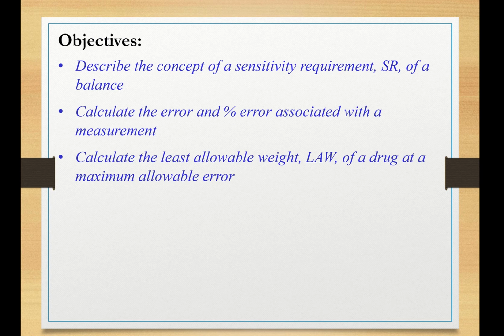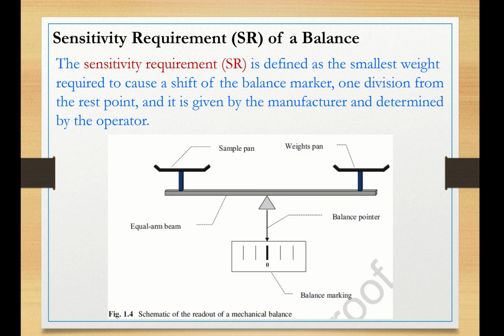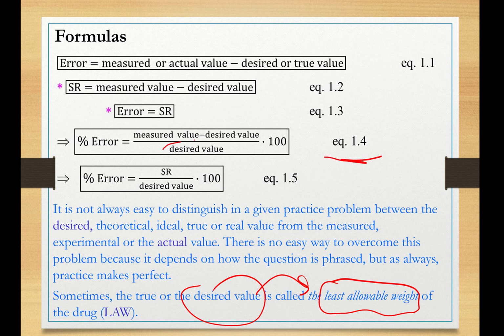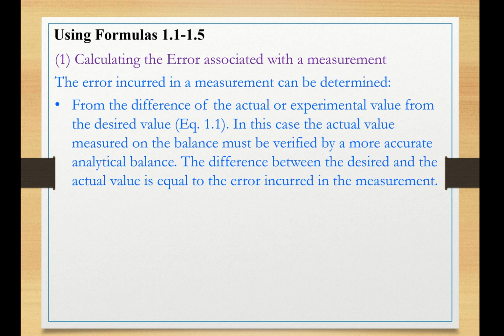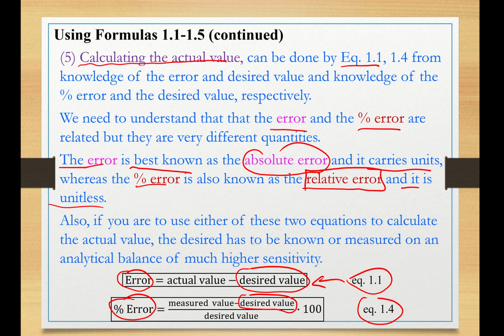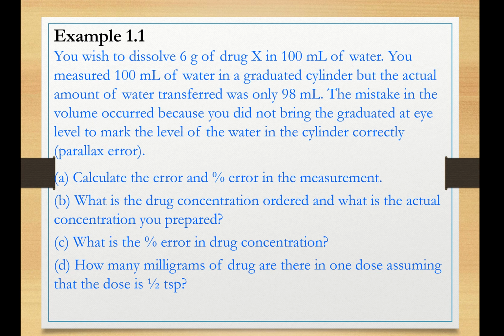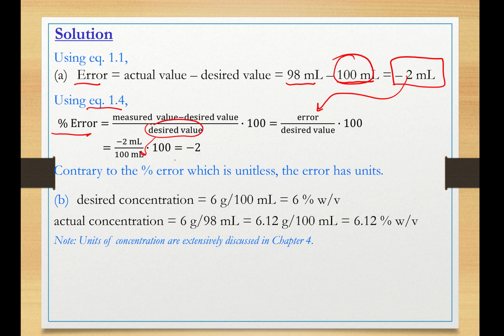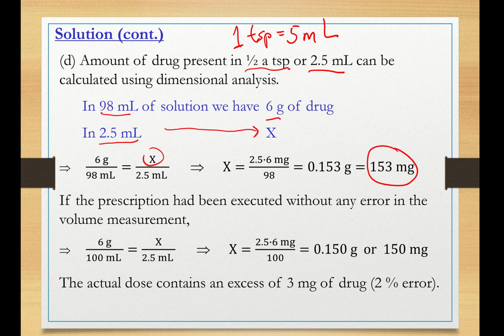Lesson 2 Errors Associated with Measurements Lesson 2 07312019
Description
• Principles of operation of balances
• Definition of SR of a balance
• Formulas to calculate SR, error, % error, actual value, desired value, least allowable weight (LAW)
• Absolute vs relative error
• Calculate the LAW of drug within a maximum allowable error, in accord to federal regulations, and prepare high quality compounded products
Errors Associated with Measurements